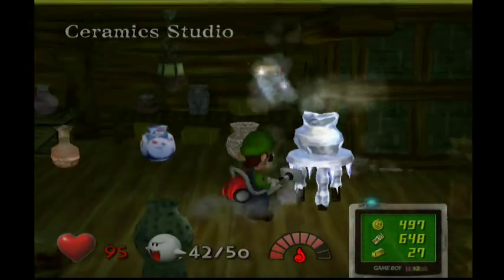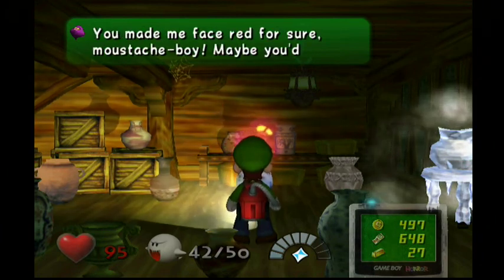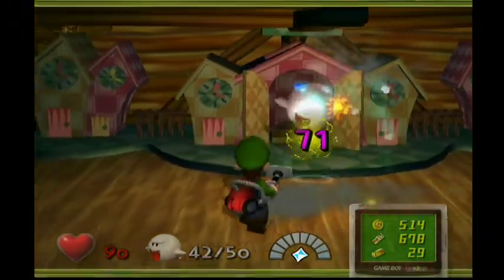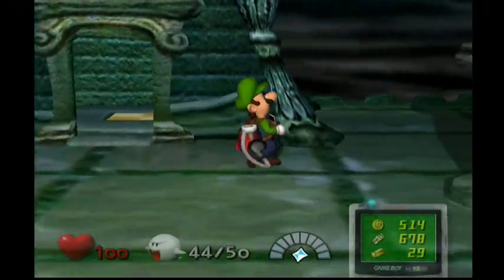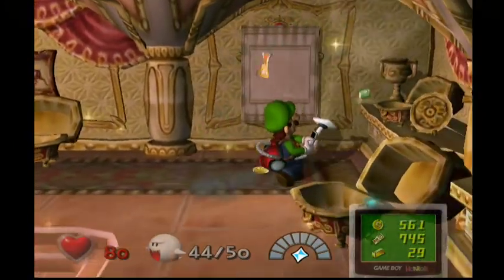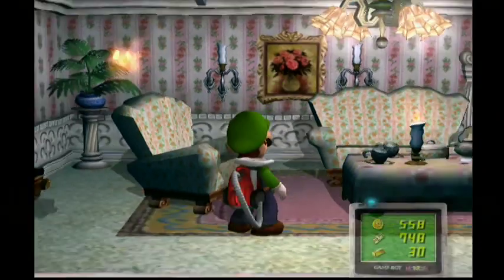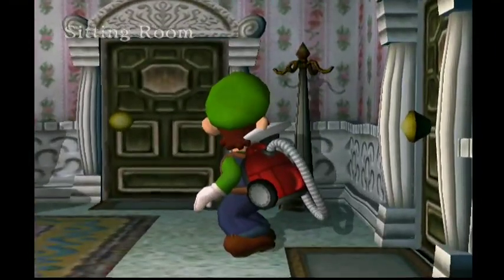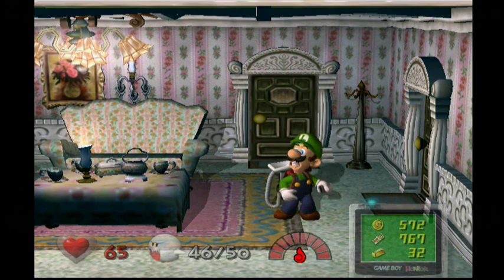Luigi's Mansion - Episode 20: I'll Wet Your Bed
After showing off a cool little secret of sorts, we catch two optional ghosts, in the land where stereotypes are king.